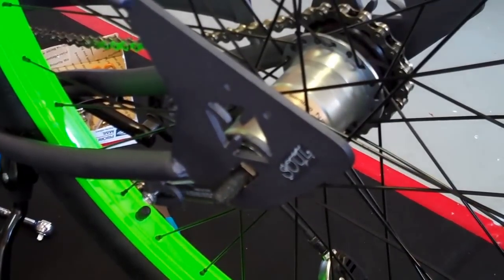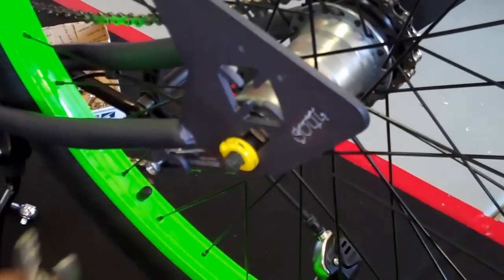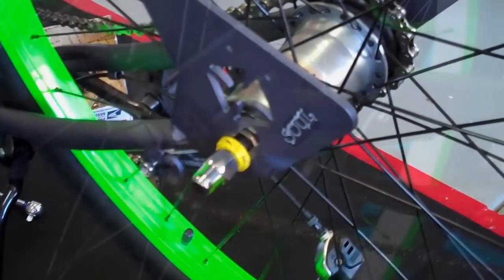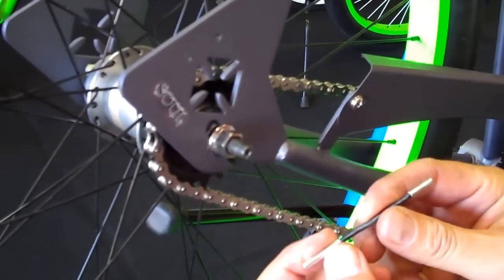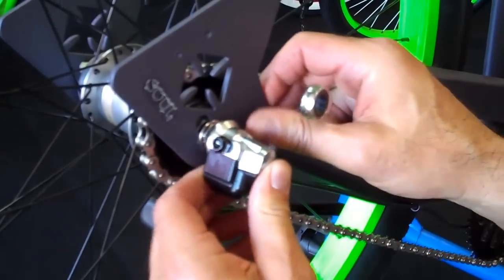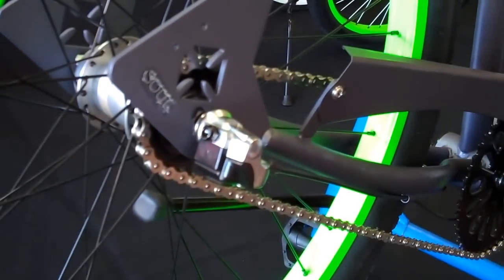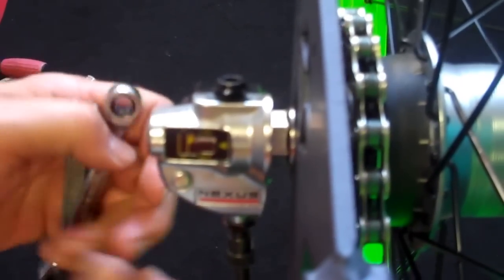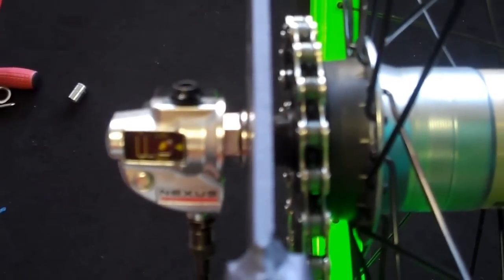Shimano Nexus 3 speed install from Soul Beach Cruisers